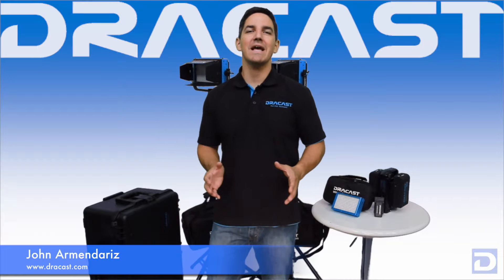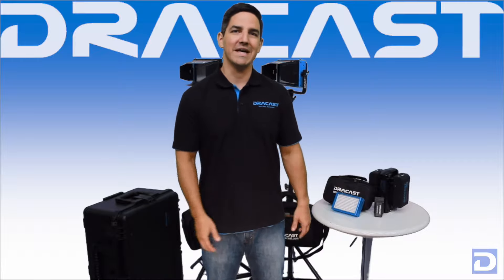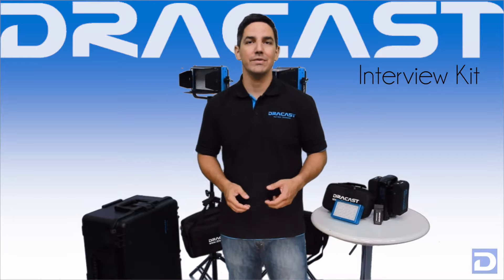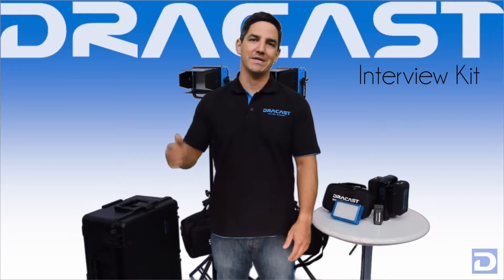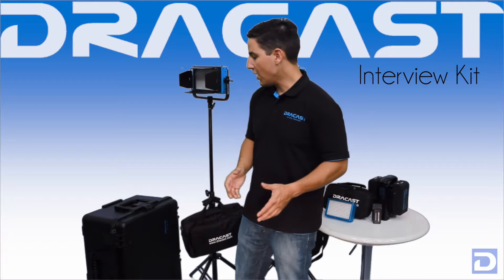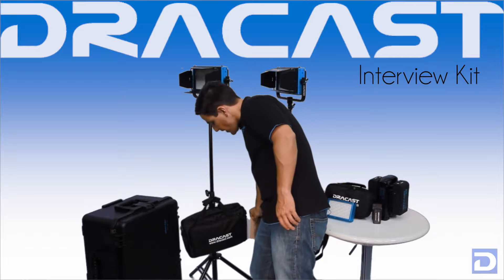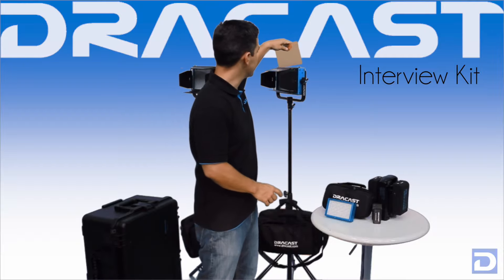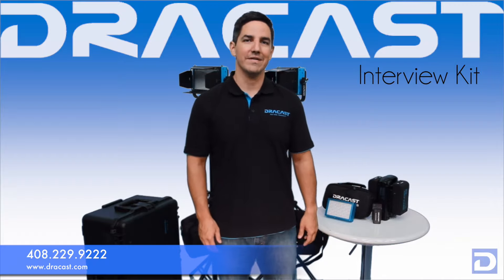Dracast Interview Kit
Perfect for location shooters, the Dracast 3-Light Interview Kit is comprised of 2 LED500 Pro LED lights, each with a multi-voltage power adapter, soft case, an 8.7' light stand, and V-Mount or Gold Mount battery plate. A dual charger is included for the batteries. An LED160A on-camera light is also included with a power supply, built-in Sony NP-F series battery plate, battery, charger and soft case.

The LED160A employs 160 LEDs, with a CRI rating of 95, providing 3,200K, 5,600K or bi-color output with precise, accurate color rendering and a beam spread of 45 degrees. It features an aluminum chassis for strength and durability but weighs only 1/2 pound. A built-in dimmer controls light output from 0 to 100% without flicker at any frame rate. A separate knob controls the color temperature balance of the LEDs. The light runs on AC via an adapter or on NPF-type camera batteries that mount to its built-in battery plate.

At just 4.0 lb the LED500 Pro LED Light is an ideal choice for location work, interviews and small sets where color accuracy, control and flicker-free output are of major importance. Variable color temperature from 3,200K-5,600K or anywhere in between means that you can quickly match the prevailing ambient or artificial light balance with a simple twist of a knob while others are still applying filters. Dimming is equally convenient via another knob that adjusts the light intensity from 0-100% with negligible color shift. The LED500s each output the hot light equivalent of 350W but you won't have to be concerned about the talent's comfort - the panel runs barely warm to the touch. And the low electrical draw of just 30W means a timely return on your investment.

The durable anodized aluminum frame is supported by an oversized, U-shaped yoke with locking knobs on each side and a standard 5/8" receiver. The LED500 can be used worldwide, powered by a 100-240VAC adapter or by optional 12VDC batteries.

The Dracast Interview Light Kit Includes:

Two LED500s in either daylight, tungsten, or adjustable color temperature.
Installed V-Lock or Gold Mount battery plates.
Adjustable light stands
Durable, nylon soft cases
A/C Power Adapters
"Complete the Kit" option includes the following accessories:
V-Lock or Gold Mount Dracast batteries - x2
Battery charger - x1
Sony NP-F series battery and charger - x1
Injection molded hard travel case by SKB - x1
Barn doors for added light spill control - x2
Filter Frames - x2
Filter Packs of 5 - x2

Make sure to join us on:

Google:     +Dracast